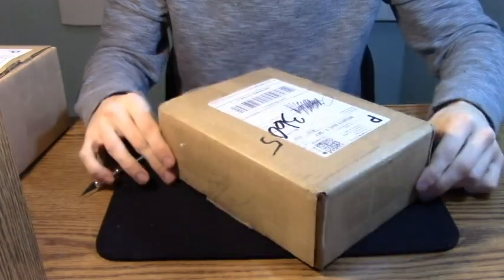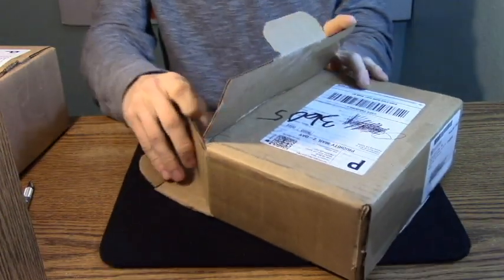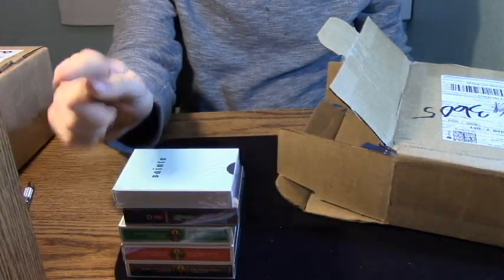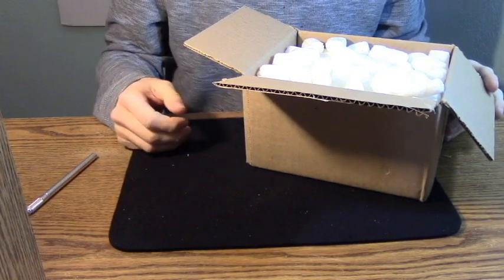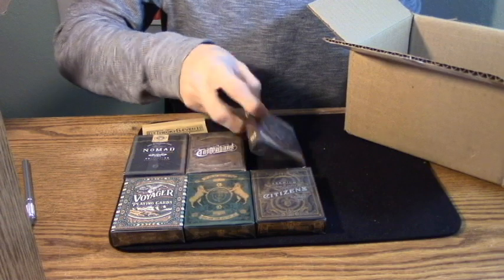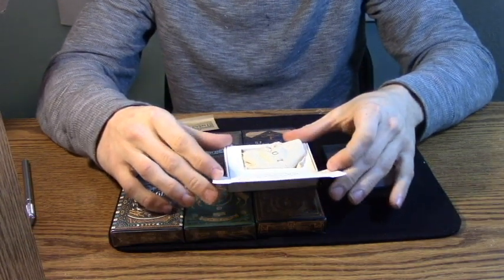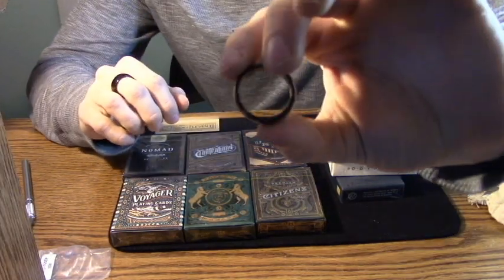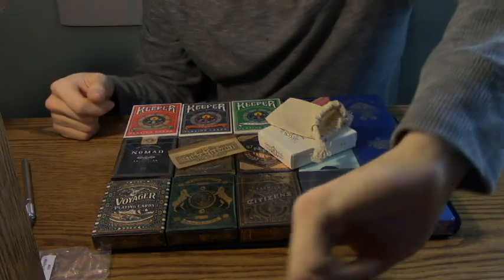DOUBLE UNBOXING! t11 + ellusionist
New performances and tutorials ARE COMING SOON! I PROMISE!!
Thanks to those who have stuck with me.

TOP 4 over used words by ICTM - Anyway / Anyways
                                                            So
                                                            UMMM..
                                                            Actually